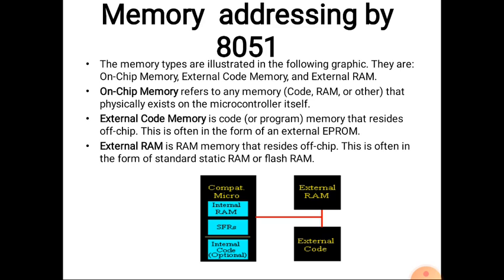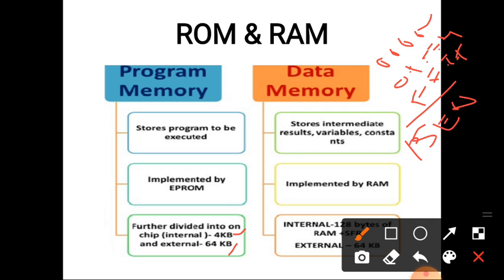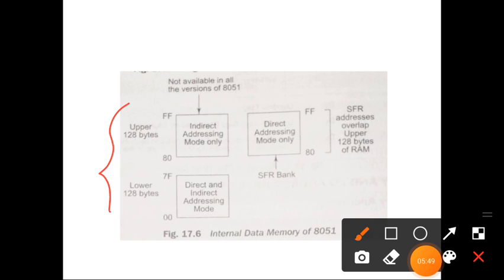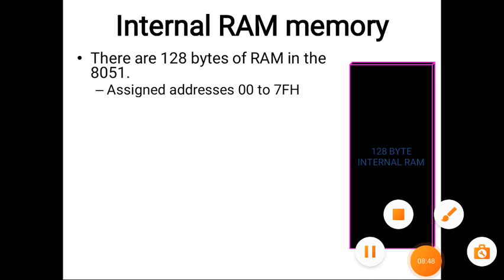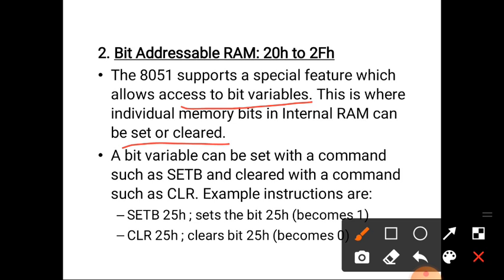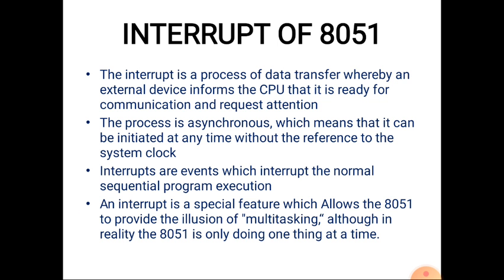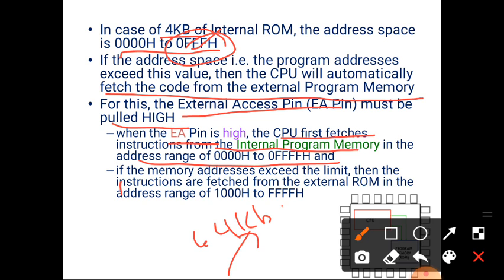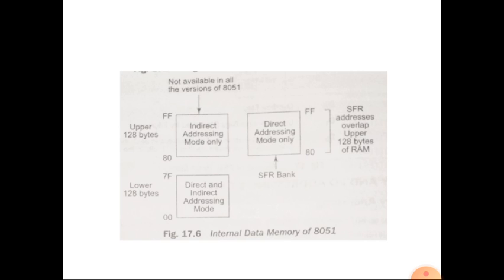Memory addressing by 8051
Program memory and data memory